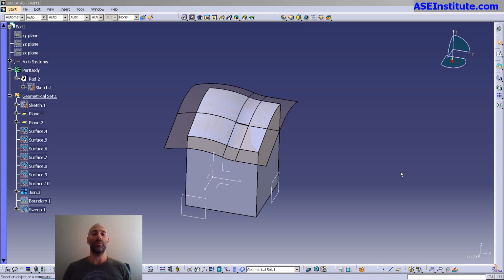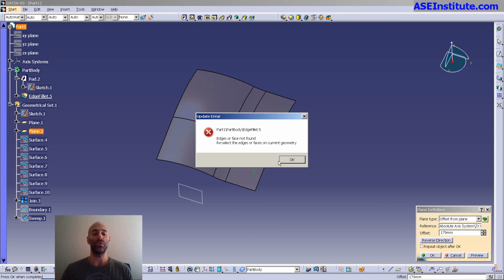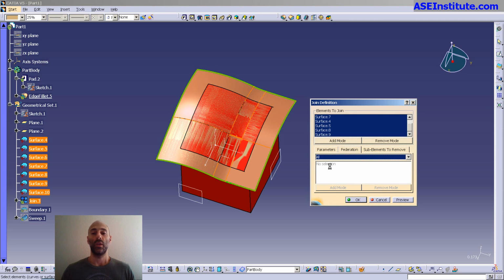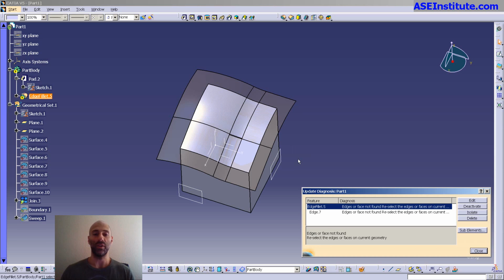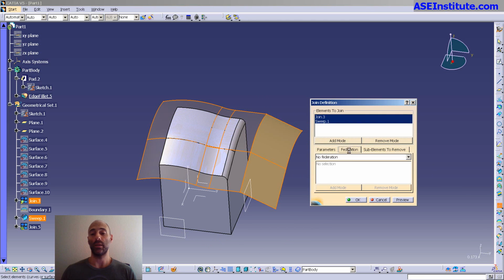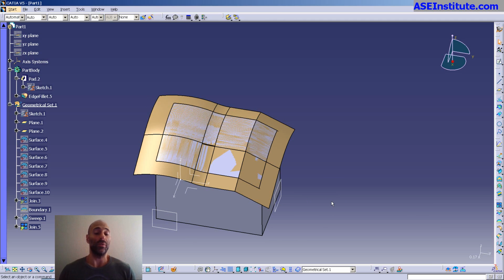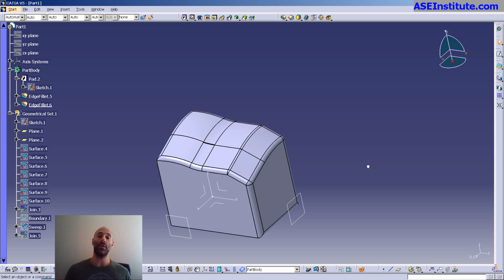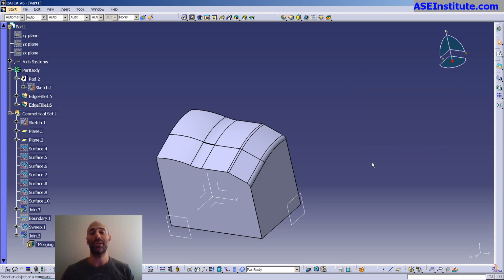What is Federate: CATIA V5 | V6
Federate is a very useful option that is located several tools.